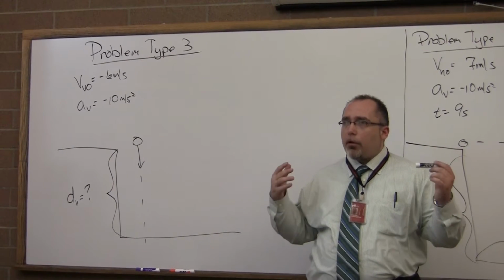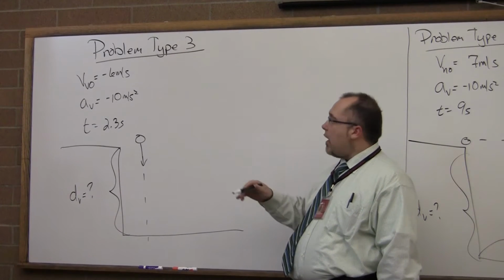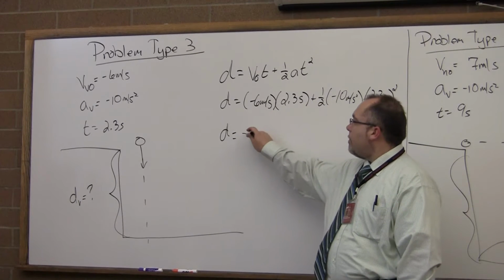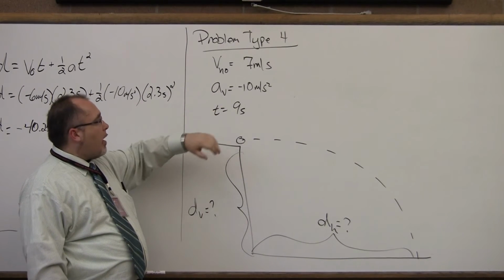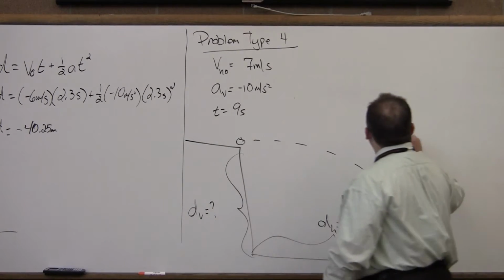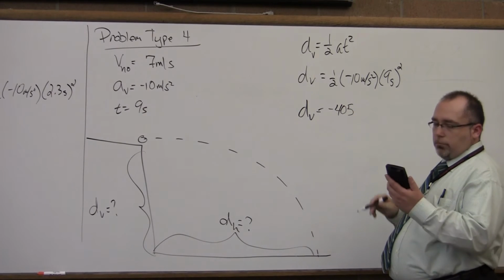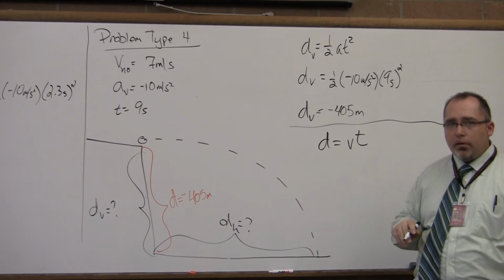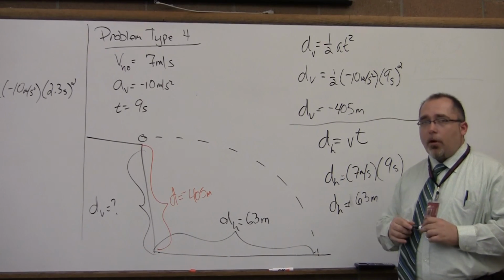Mr. Poindexter - Chapter 3: Projectile Motion - Problem Type 3 - 4